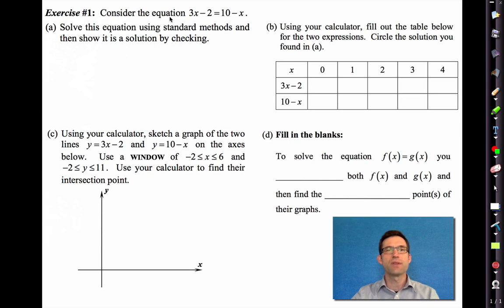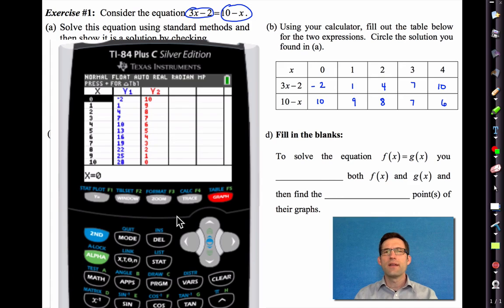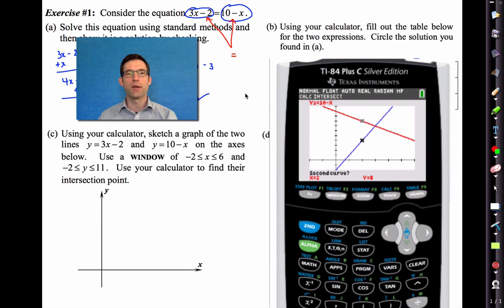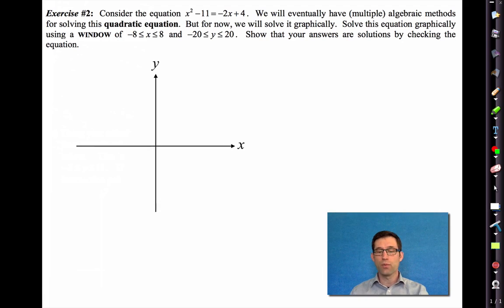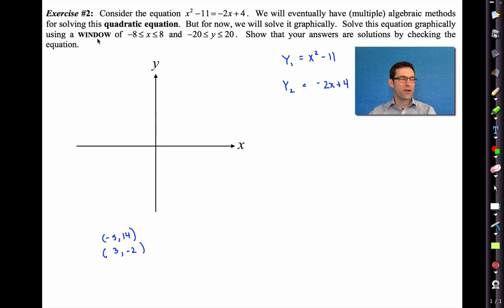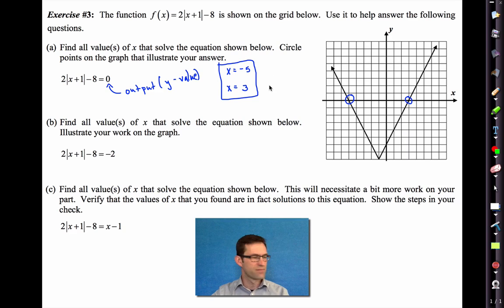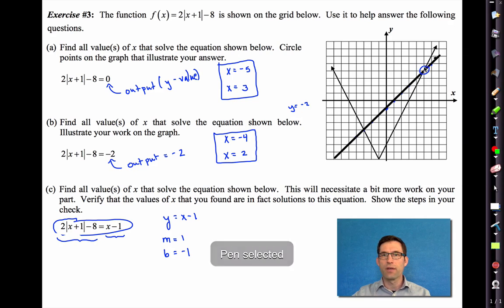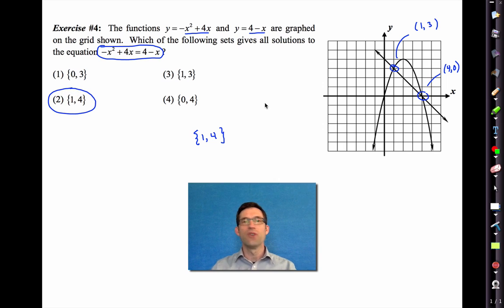Common Core Algebra I.Unit #5.Lesson #6.Solving Equations Graphically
In this lesson we see how to use technology to solve equations graphically by finding their intersection points. To access the worksheet used in this lesson, along with an associated homework, click on: